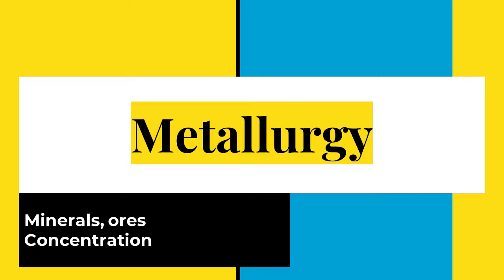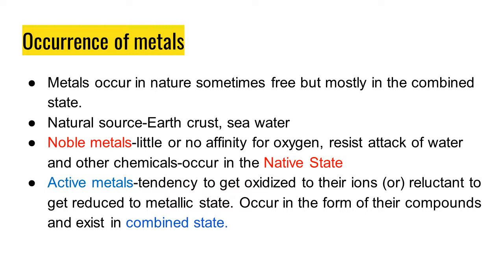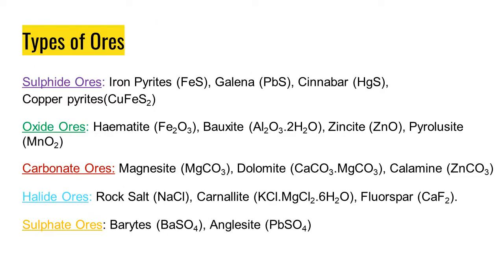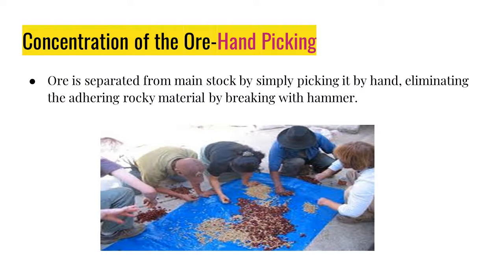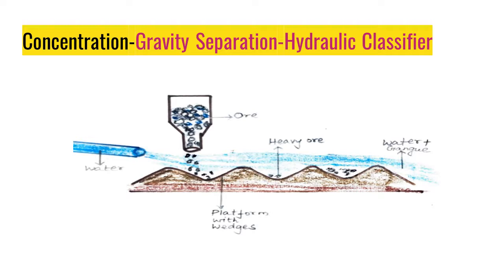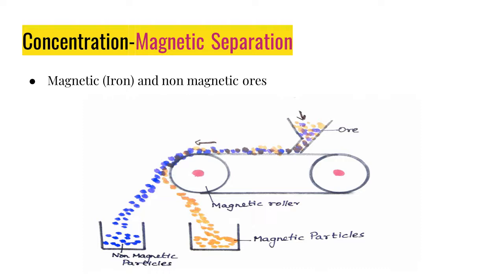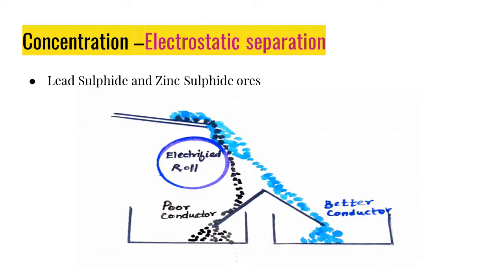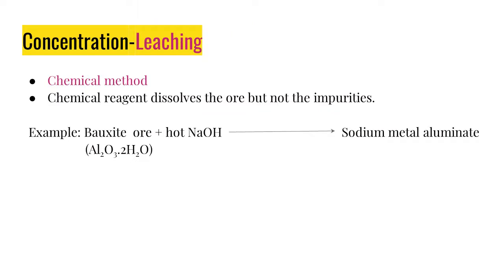Basic concepts of metallurgy-I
This video explains about minerals, ores and different concentration methods in detail